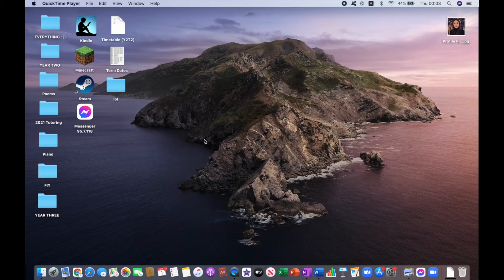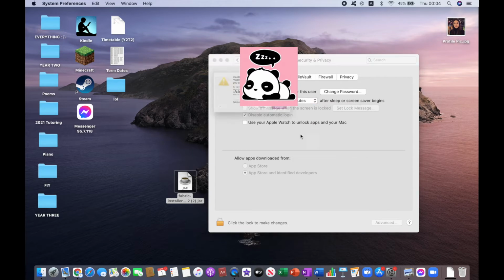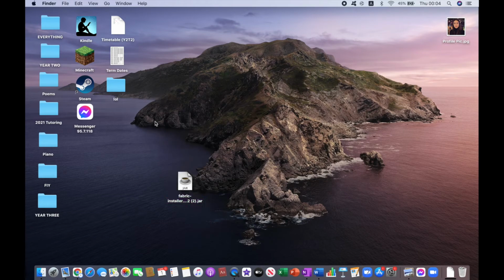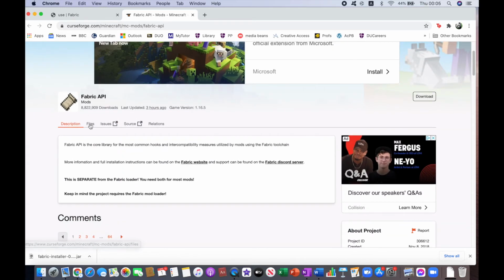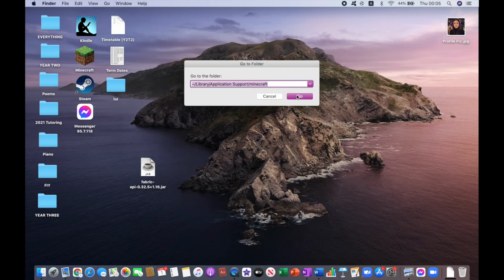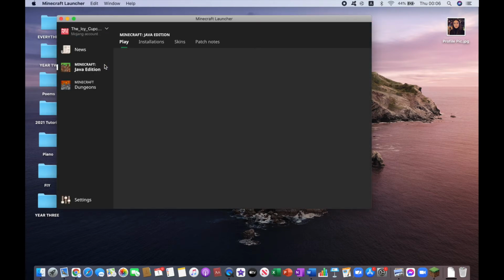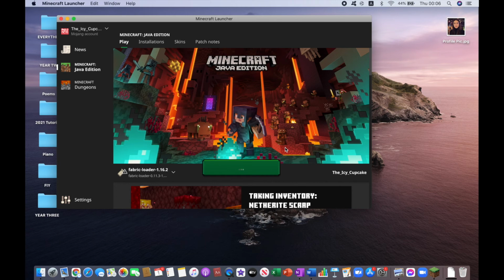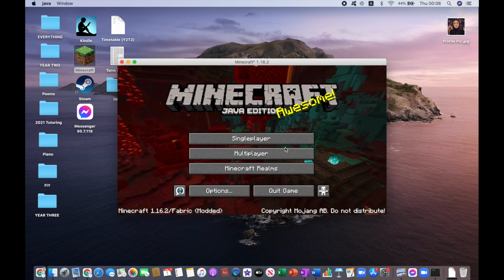How to Download Fabric 1.16.2 + Fabric API (MAC // MINECRAFT)